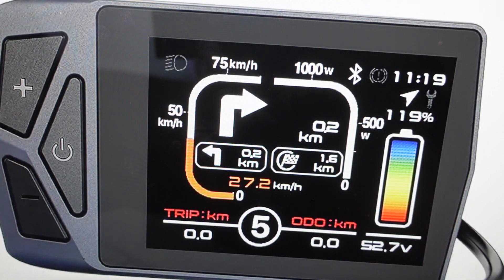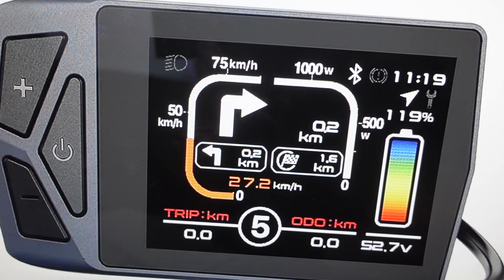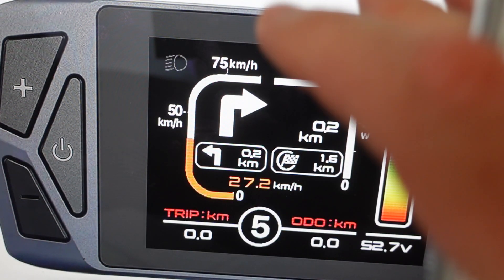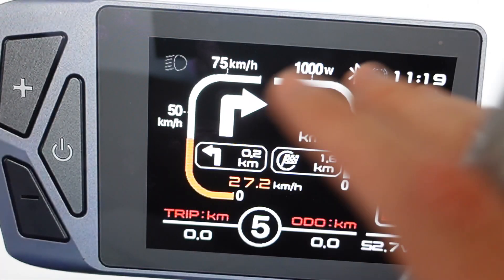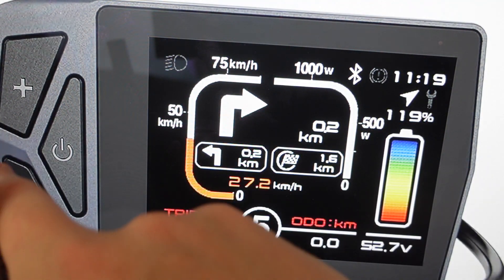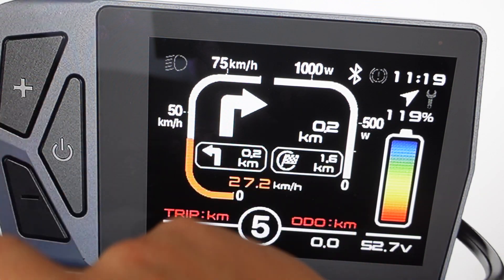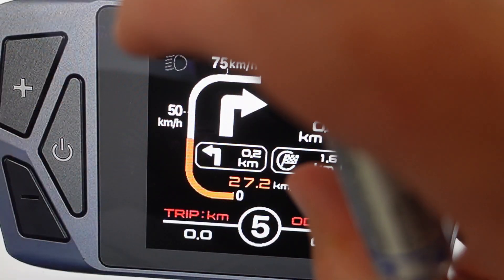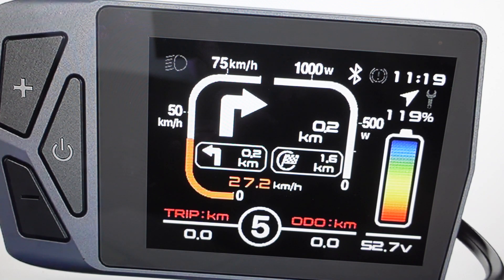Hard Reset Bafang EKD01 eBike Display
How to troubleshoot or setup starting with a hard reset a EKD01 BAFANG eBike Display to factory default settings if it has virus or malware or is not working or not connecting or pairing or if it is frozen or not responding, the factory reset is a good troubleshooting step. You can also restore the factory settings to setup your device as new. Found in the EKD01 BAFANG eBike bluetooth Display user manual.